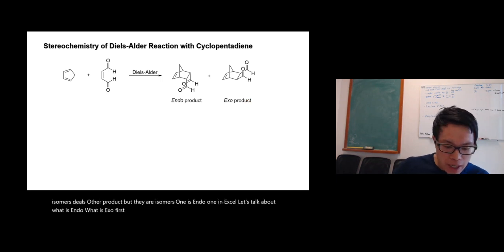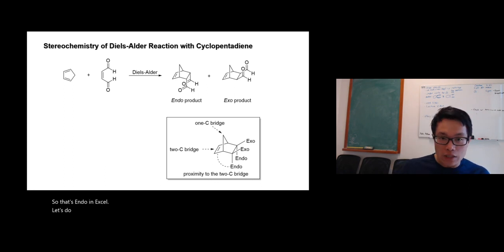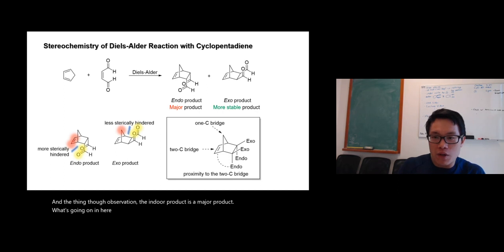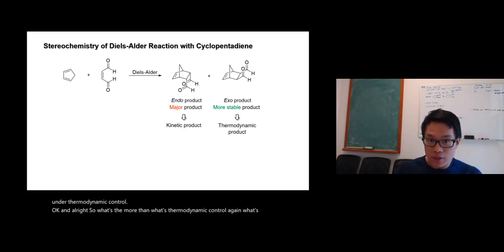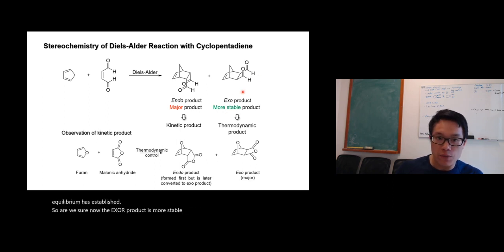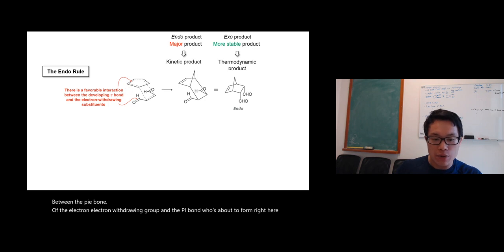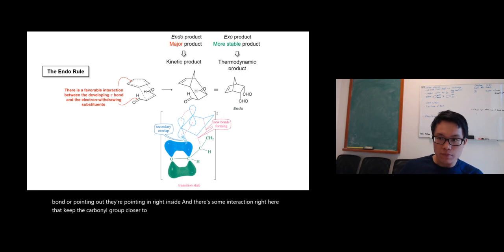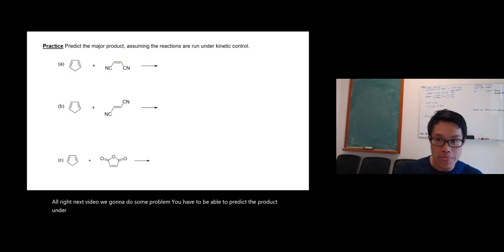Ch16.21 - Stereochemistry and The Endo Rule